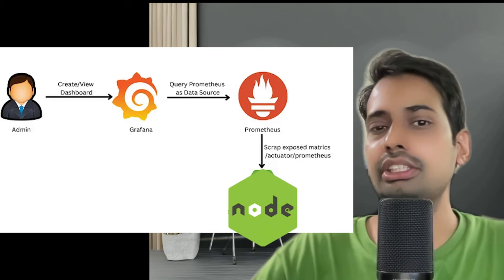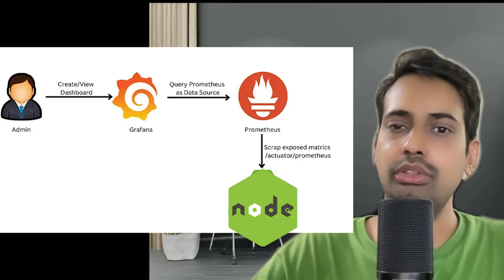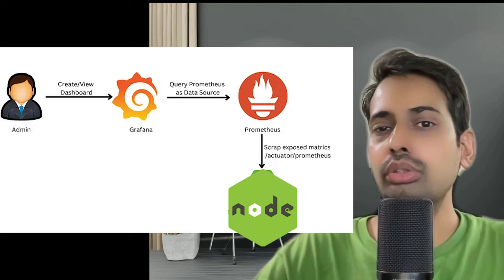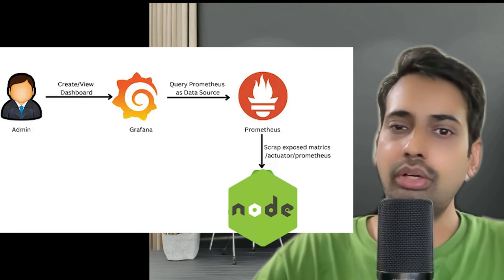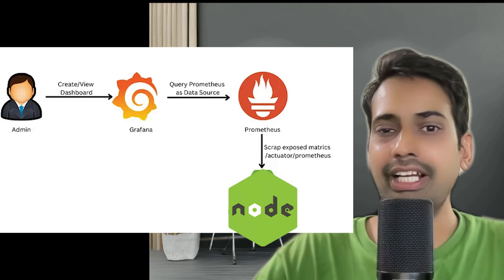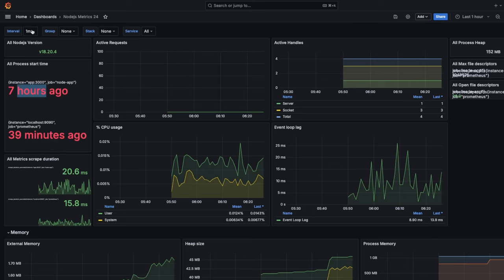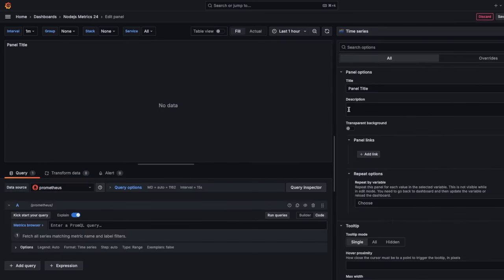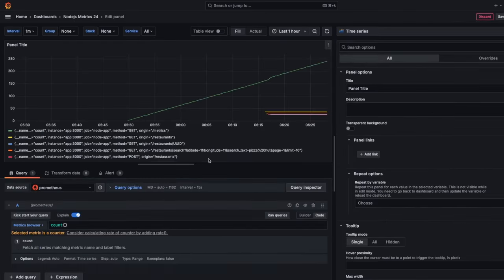Scale Nodejs Nestjs with Prometheus & Grafana Metrics series #01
This Video is a Part 1 of this small series which talk about our plan to Integrate grafana with nestjs
We will look at how to expose metrics from our Nest.js application and get them scraped by Prometheus server  which can be visualized by grafana dashboard charts

This series is talking about collecting the matrics of your apis and visualizing them in grafana charts

- Introduction on Grafana and prometheus
- Scrape API matrics from nestjs to prometheus
- setup docker container for nodejs and postgres
- setup docker container for grafana and prometheus
- Integrate Prom Query with nestjs and prometheus
- Integrate Grafana with prometheus
- Create custom dashboard and charts with Grafana for nestjs application

By the end of this series, you'll have a solid understanding of how to leverage Prometheus & Grafana to effectively monitor and scale your Node.js NestJS applications.